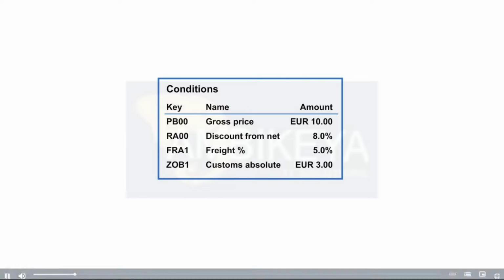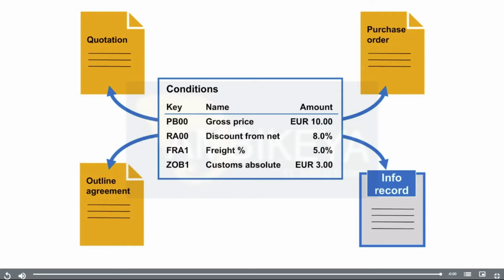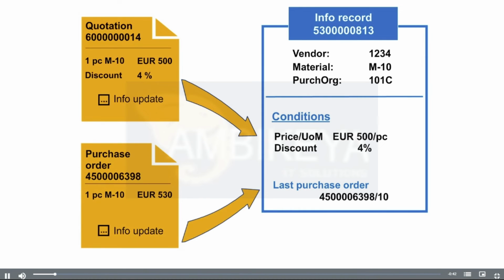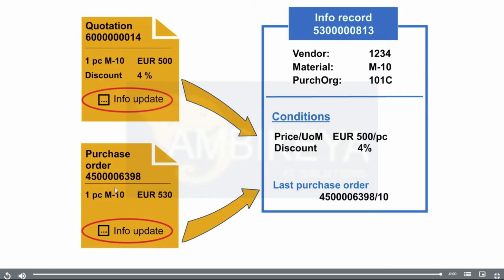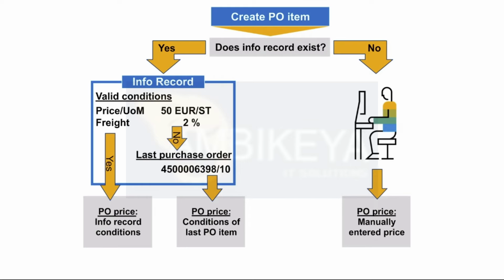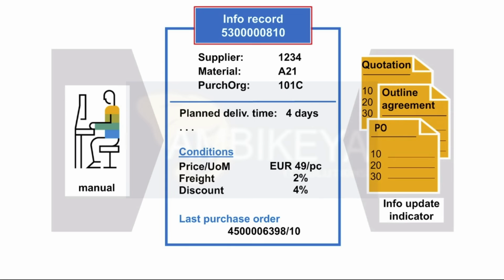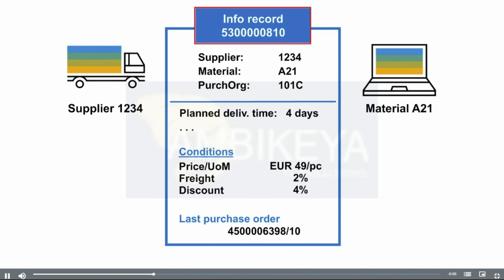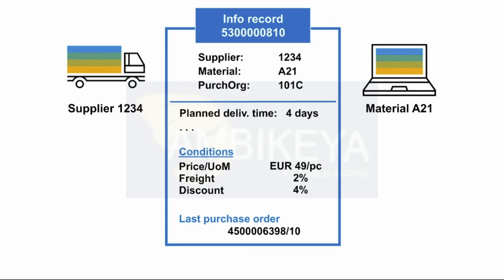Maintaining Purchasing Info Record ||SAP UI5Fiori || Short Notes|| Interview Preparation|| Ambikeya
* Conditions in Purchasing
* Create a New Info Record
* Create a Purchase Order for Stock Material
* Info Record – Automatic Update
* Info Record and Price Determination
* Options for Maintaining an Info Record
* Purchasing Information Record